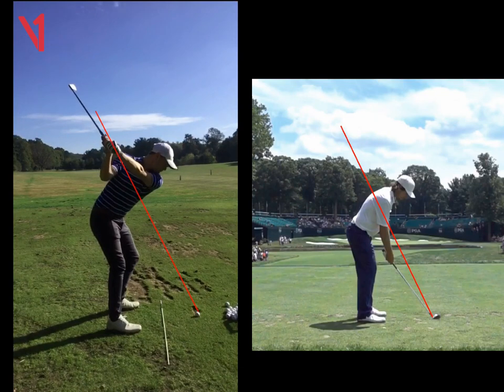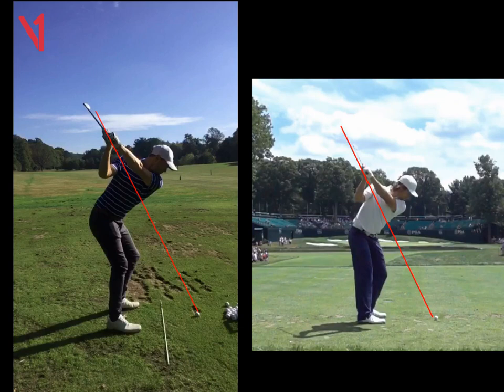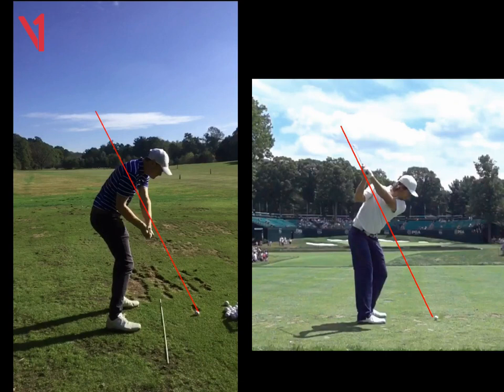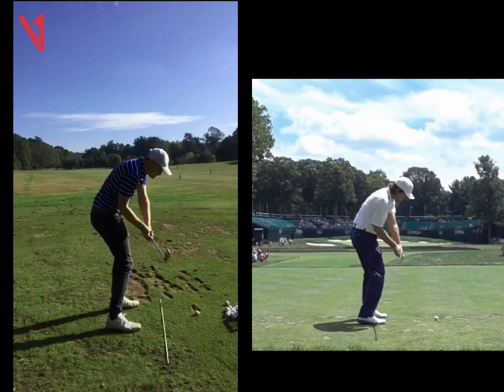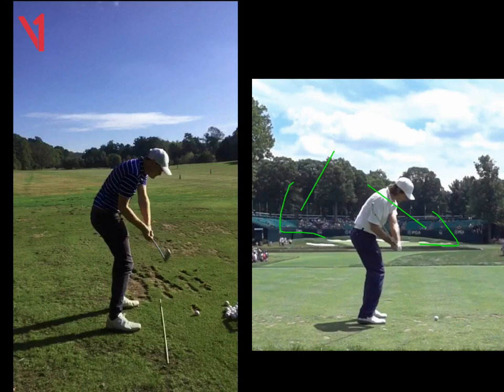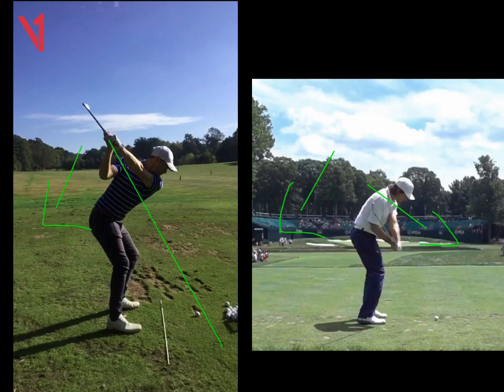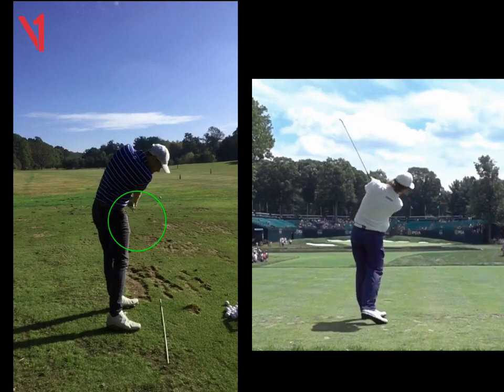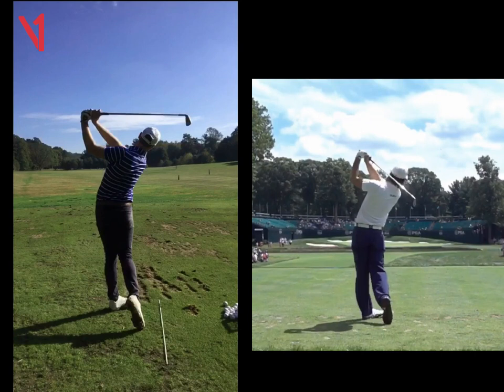Paul DL Swing Review